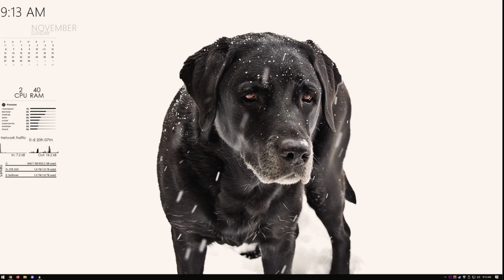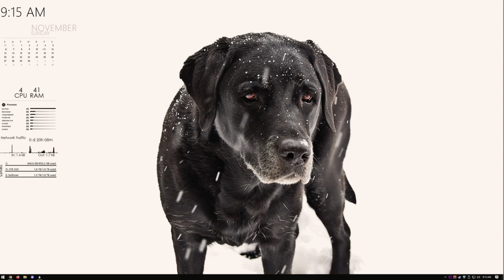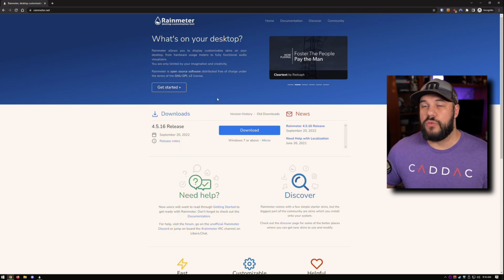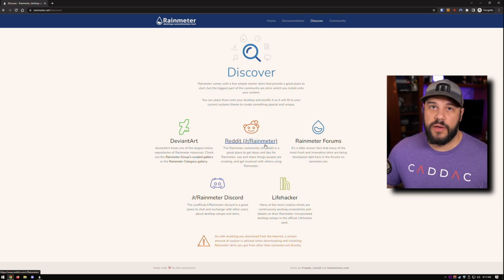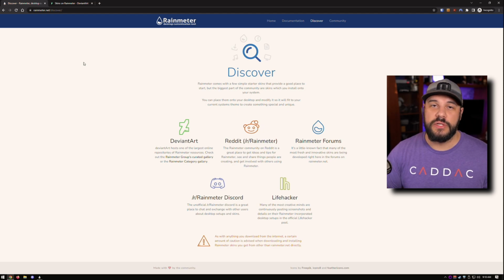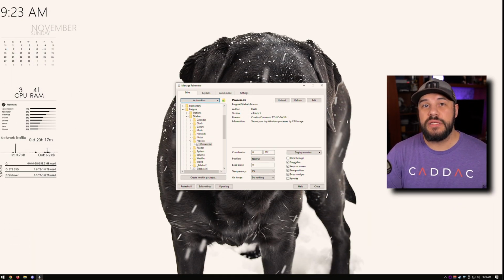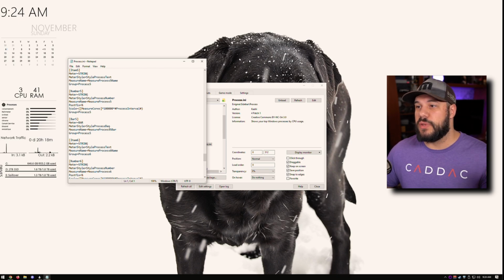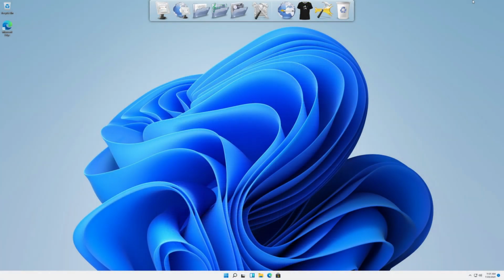What You've Been Asking For | My Rainmeter Desktop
Many people have asked about my desktop utilities since they show up in videos quite often. Today I'll run through Rainmeter and how I'm using it to spice up my desktop!

Love you!